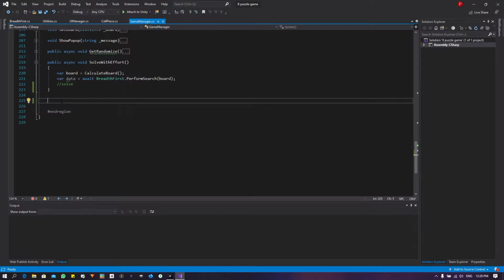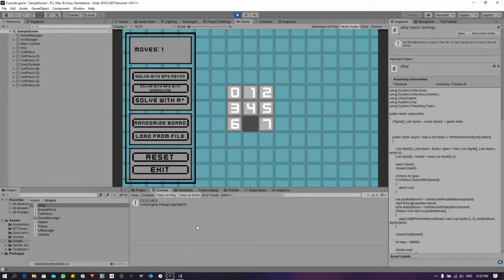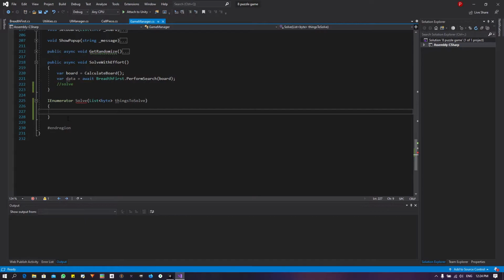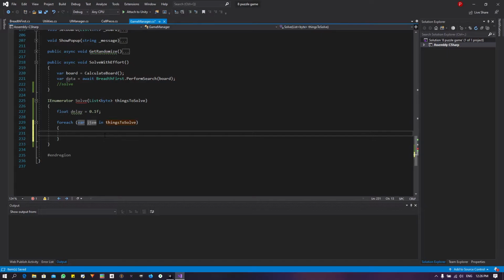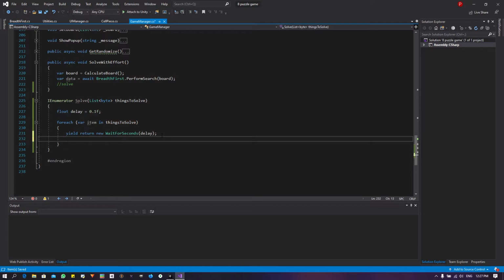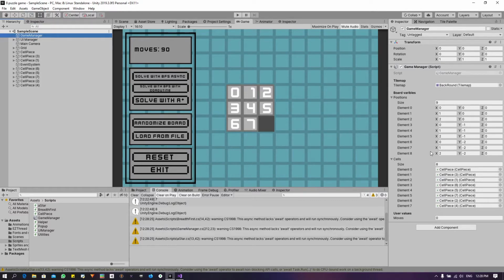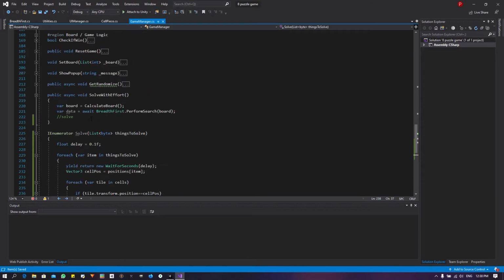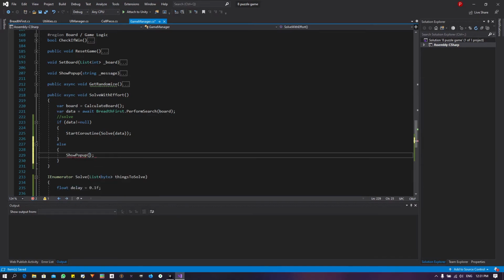What todo with the data: Unity 8 puzzle AI #5.3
In this video, I will solve the puzzle based on the information the search algorithm gave us.
Sorry for not uploading in a while.
Hope you guys like the new mic.